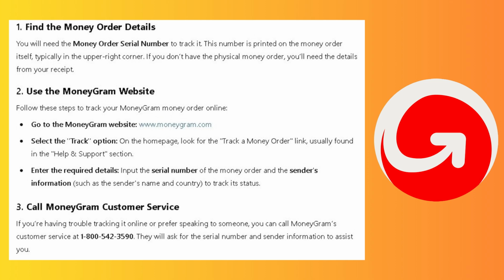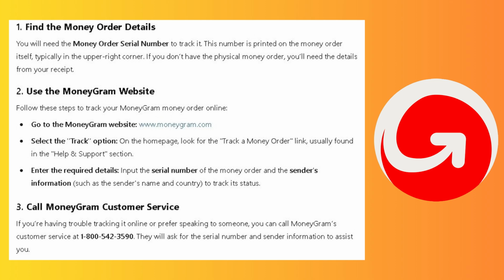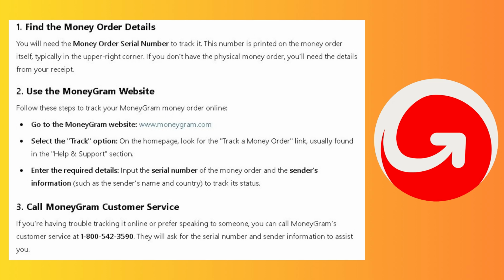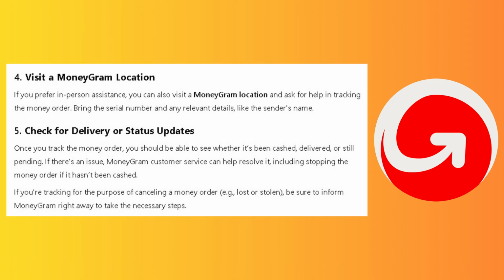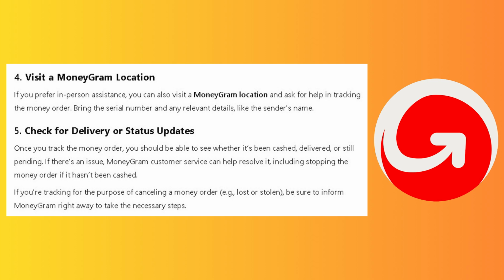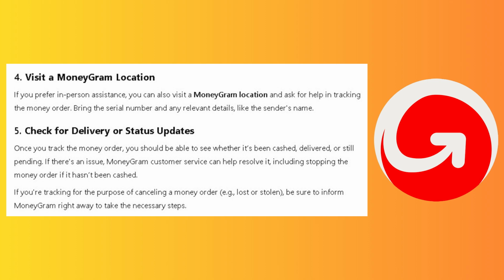New! How To Track Moneygram Money Order (Full Guide) 2025!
In this comprehensive guide I will show you how to track moneygram money order in 2025! this tutorial will take you step by step on how to easily track moneygram money order